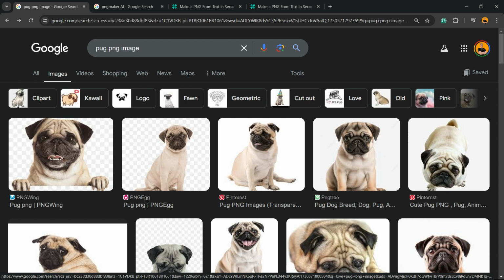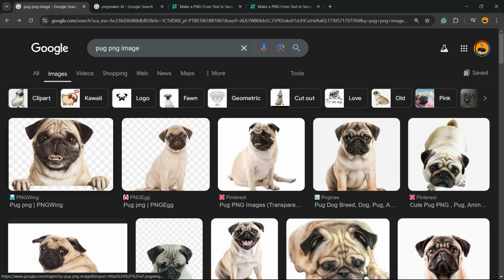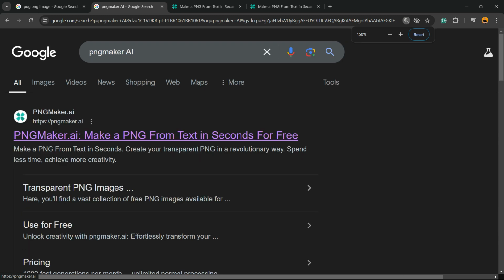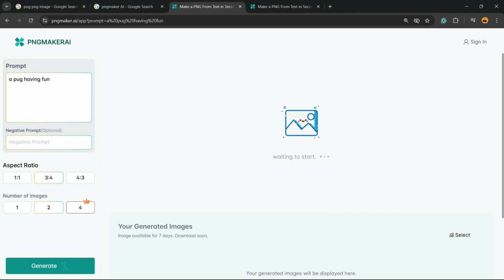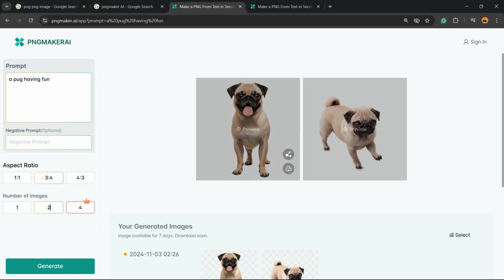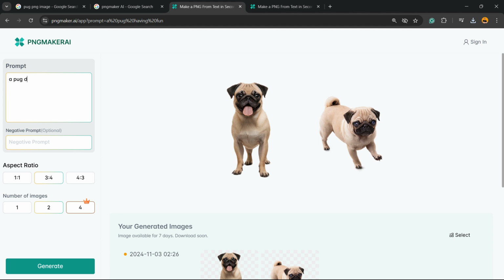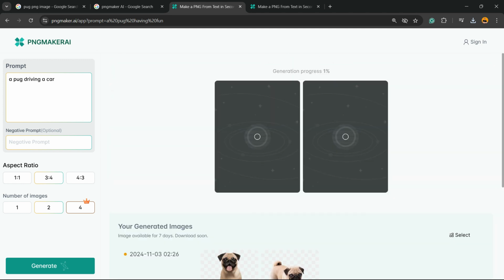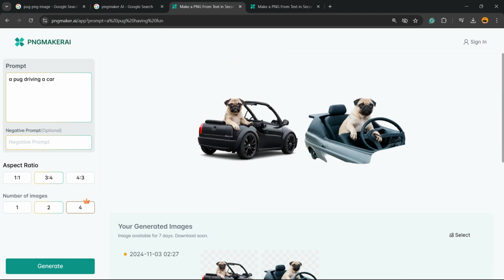This AI Creates Top Transparent Images (PNG) From Text For Free 🤖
🤖 Looking for an easy way to generate high-quality transparent PNG images from simple text? In this video, I introduce a cutting-edge AI tool that allows you to create stunning transparent images for free! Perfect for designers, content creators, and anyone who needs quick, professional-looking graphics without the hassle of complex software. 🌟

What you’ll discover: ✔️ Step-by-step guide on using the AI tool to create transparent PNGs ✔️ Tips to customize and enhance your images for maximum impact ✔️ How to save time and resources with this free solution ✔️ Creative use cases for transparent images in design and marketing

💡 Bonus Tip: Stay until the end for a special trick to integrate these PNGs seamlessly into your projects!